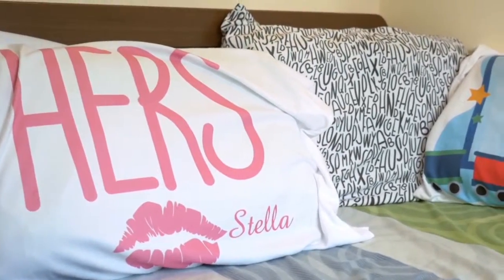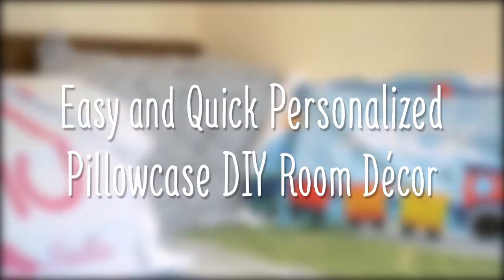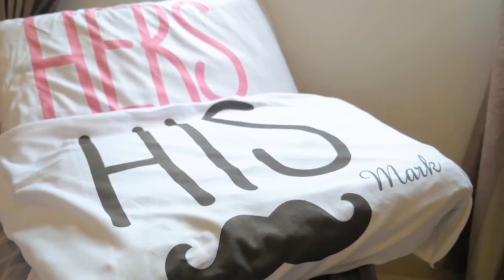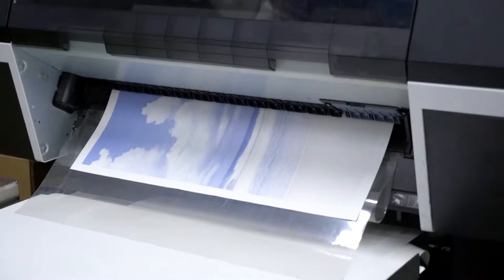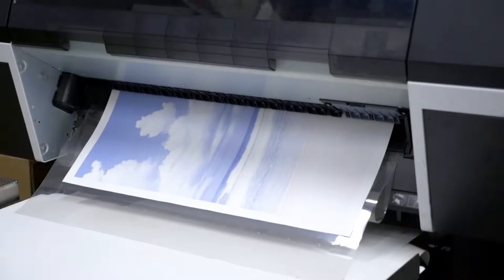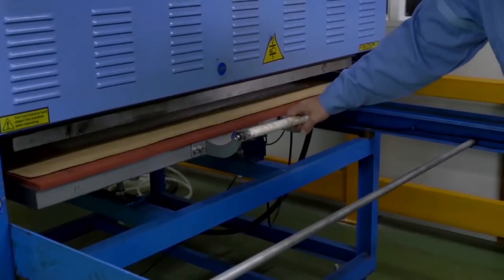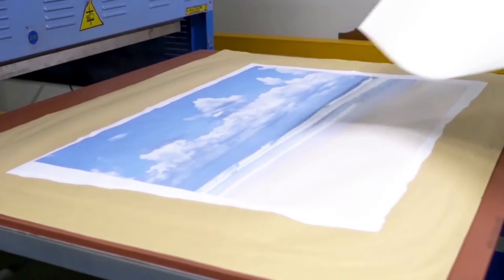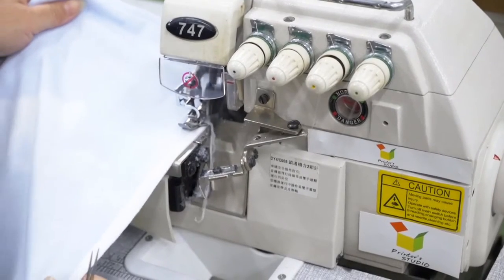Personalize your own Pillow Case for your bedroom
Decorate your bedroom in your style with personalized pillow cases We have pillwo cases in the size 20" x 31" which is designed to fit any standard size pillow.  Our custom pillow cases are made for comfort so they are crafted with white 100% polyester, giving a soft fabric satin, silky feel to offer comfort and lasting durability. Designed not to only look great but functional too, our custom pillows are moisture wicking and breathable, great for winter and summer nights, letting you have a comfortable nights sleep. The personalized pillows are machine washable and dry able so you can use them time and time again. We have a choice of two ways to customize your own pillow cases, you can choose to have a design on one side and plain white on the other, or you can choose to design both sides! Have your favorite artwork, patterns, photos and even your name or initials professionally printed in full color on the entire surface of the pillow. Personalized pillowcases make good keepsake gifts or housewarming gift for your friends and family as well as a must-have item to turn your memories into keepsakes you can cherish for years to come.